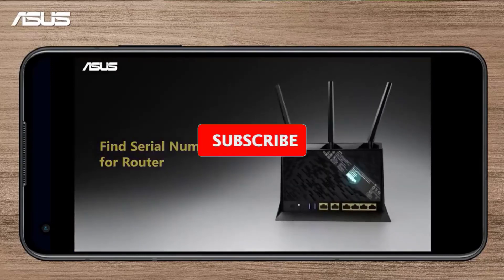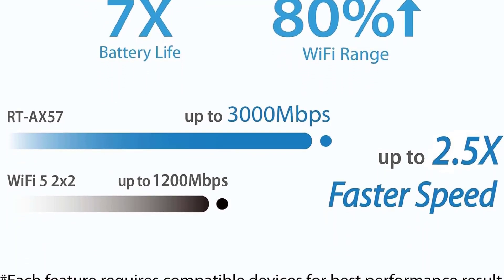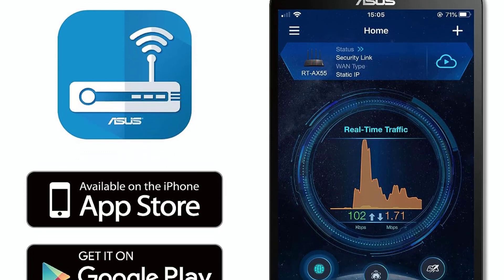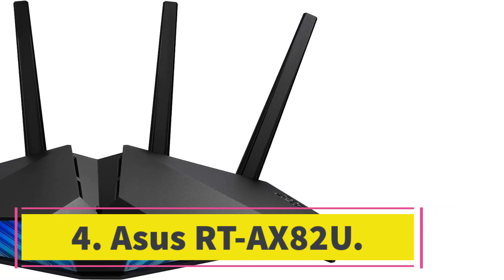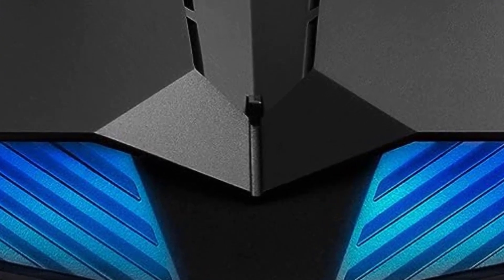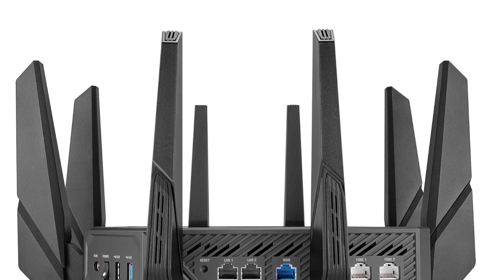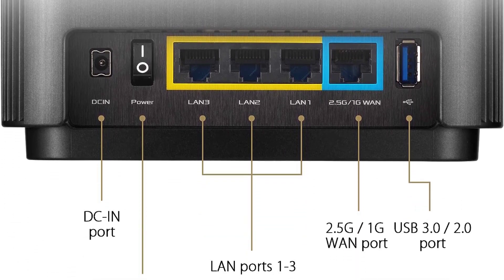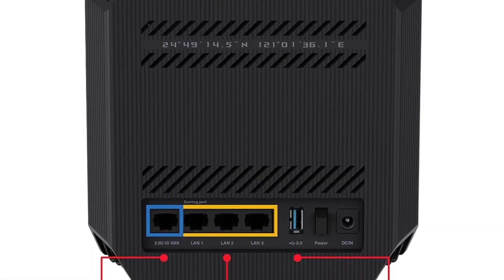✅TOP 7 Best ASUS routers of 2023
📌 Best ASUS routers Link📌:
1. Asus RT-AX57. -19%

2. ASUS RT-AX1800S. -31%

3. ASUS RT-AX88U Pro. -12%

4. Asus RT-AX82U. -22%

5. ASUS ROG Rapture GT-AXE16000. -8%

6. ASUS ZenWiFi AX XT8. -14%

7. ASUS ROG Rapture GT6. -6%

Hey guys in this video we are going to be checking out the Best ASUS routers You Can Buy Right Now. We made This List Based On Our Personal Opinion and hours of research & we have listed them based on the type of features and Price. We have Included options for every type of user so whether you are looking for the best budget.